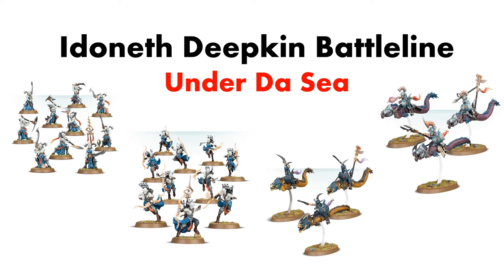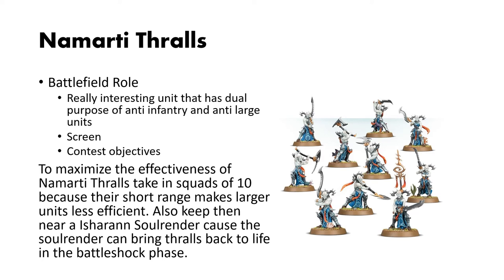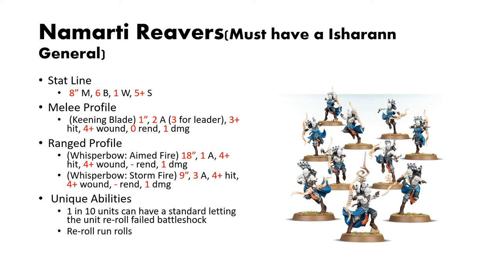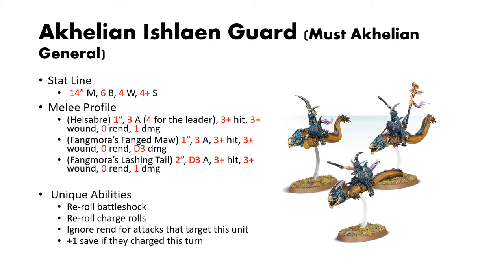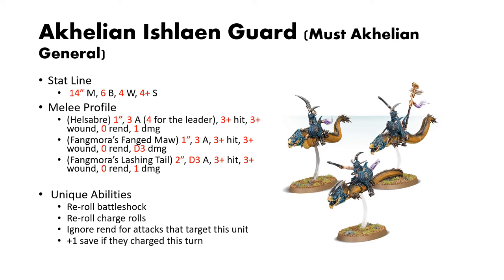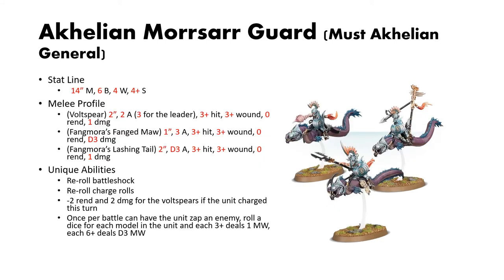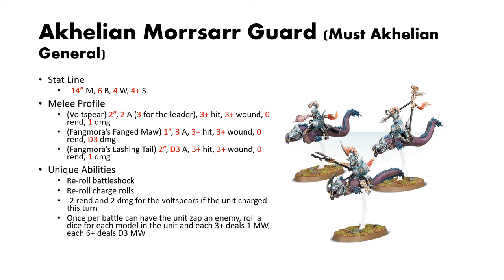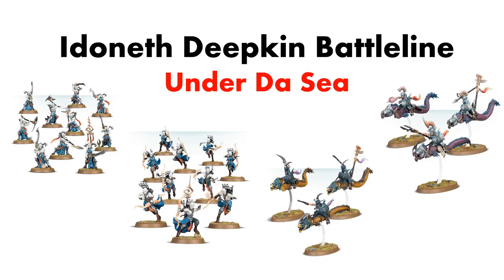Idoneth Deepkin Battleline EXPLAINED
In todays video we will be covering the really interesting battleline options avaliable to the Idoneth Deepkin in 3rd Edition Age of Sigmar!

If you have any suggestions for a future video please leave them down in the comments below!